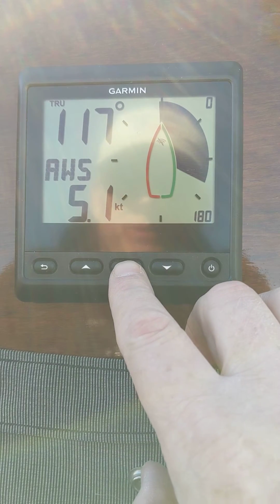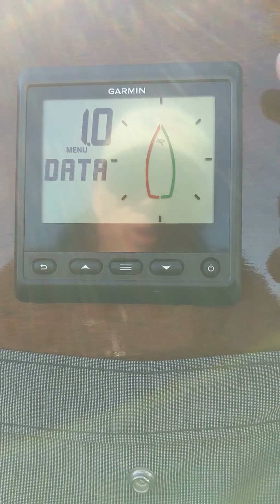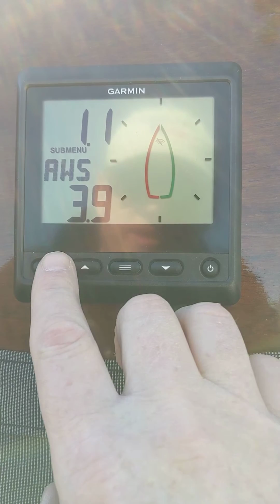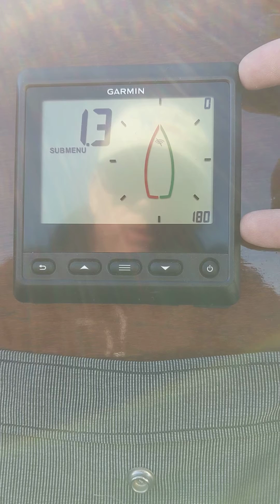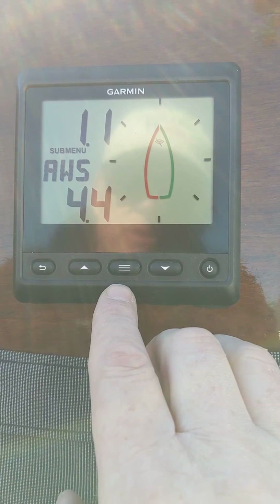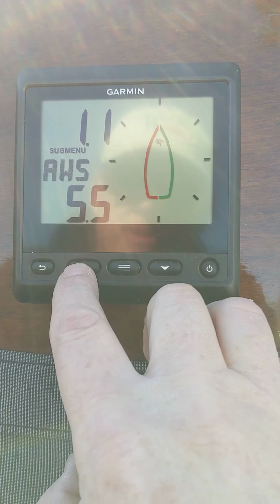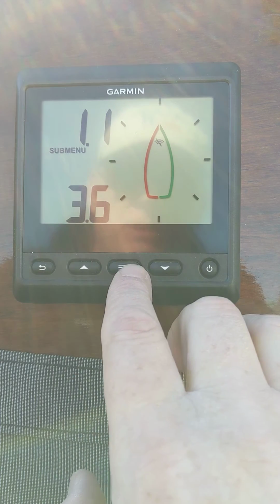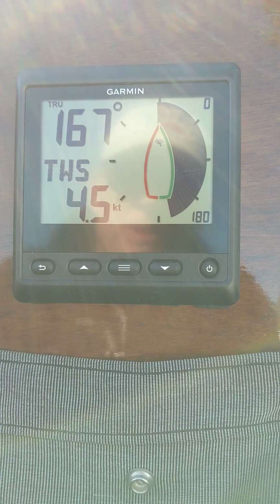Garmin GNX Wind: Setting your desired Wind Angle, Wind/Boat Speed, & Wind Rose Span Menu 1.0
Garmin GNX Wind: Wind Angle, Wind/Boat Speed and Wind Rose Span Menu and Sub-Menu 1.0